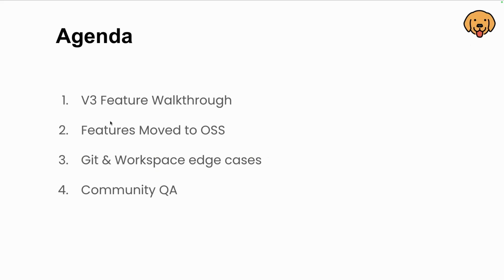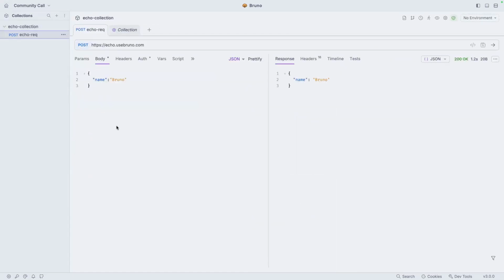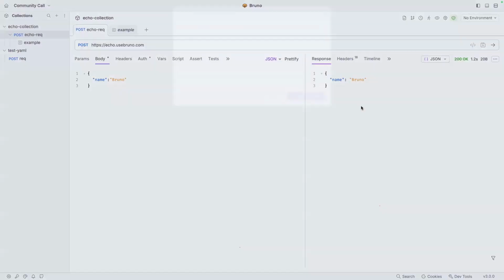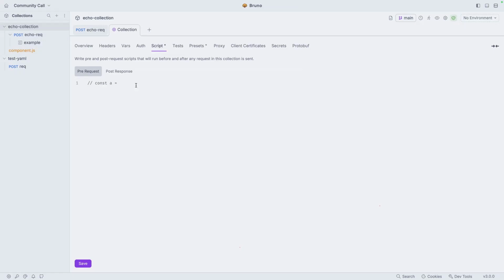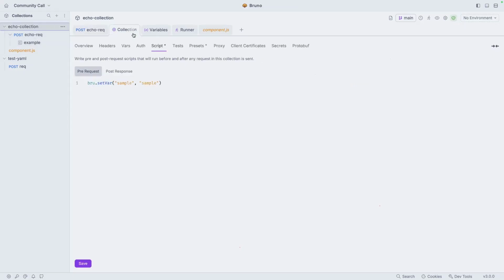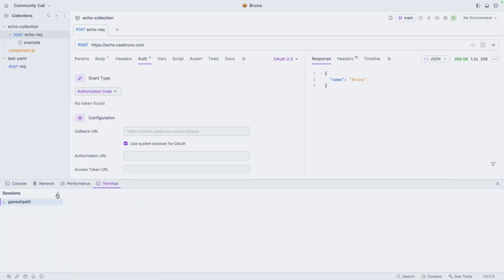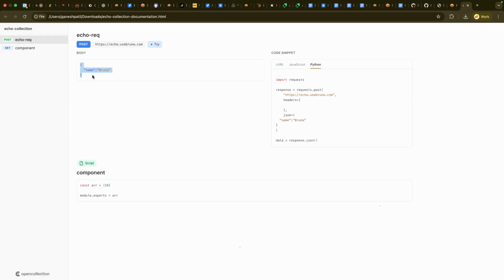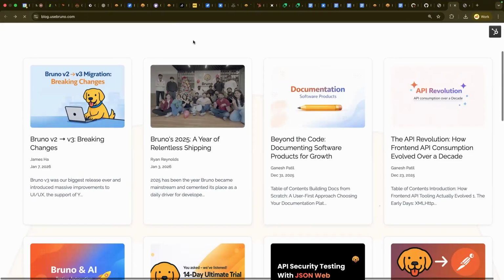Bruno v3 Walkthrough| Breaking Changes and Updates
Migrating from Bruno v2 to v3. This guide will help you for smooth migration and you will understand what are the breaking changes are, features and UI revamp done by Bruno team.